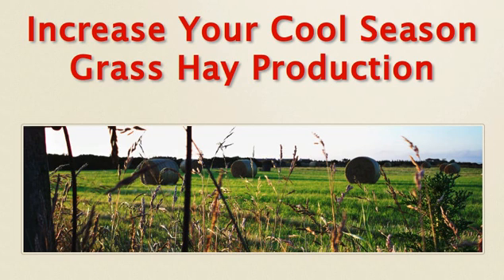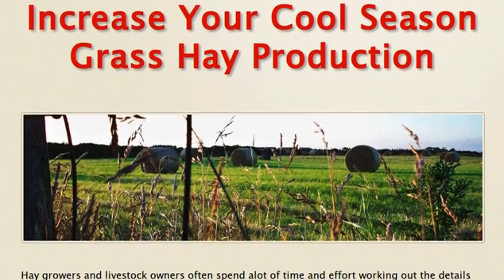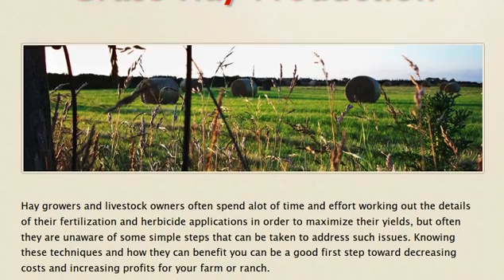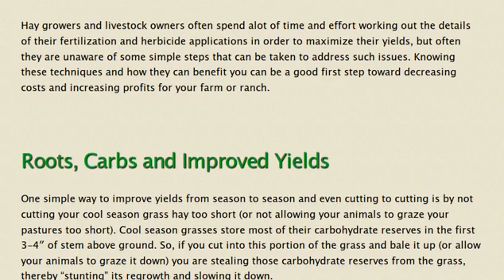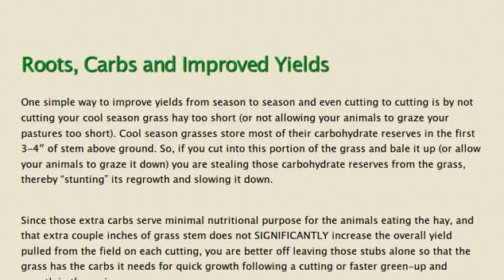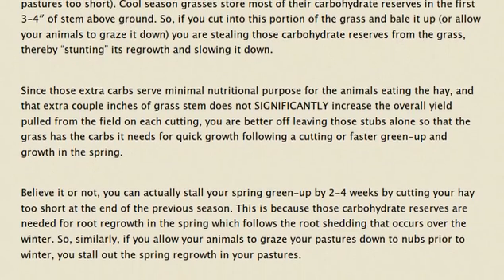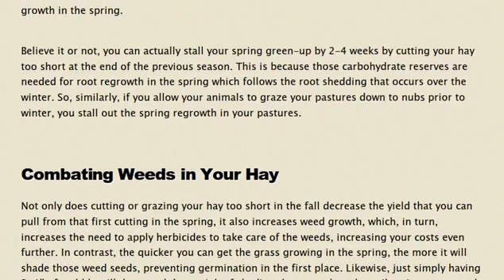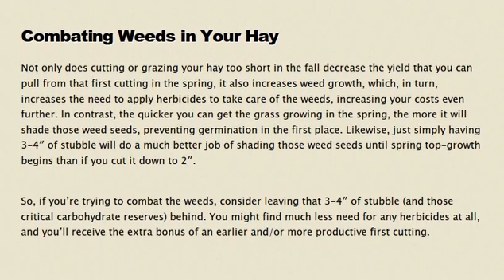Increase Cool Season Grass Hay Production - Roots and Carbohydrates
Roots, Carbs and Improved Yields

One simple way to improve yields from season to season and even cutting to cutting is by not cutting your cool season grass hay too short (or not allowing your animals to graze your pastures too short). Cool season grasses store most of their carbohydrate reserves in the first 3-4″ of stem above ground. So, if you cut into this portion of the grass and bale it up (or allow your animals to graze it down) you are stealing those carbohydrate reserves from the grass, thereby "stunting" its regrowth and slowing it down.

Since those extra carbs serve minimal nutritional purpose for the animals eating the hay, and that extra couple inches of grass stem does not SIGNIFICANTLY increase the overall yield pulled from the field on each cutting, you are better off leaving those stubs alone so that the grass has the carbs it needs for quick growth following a cutting or faster green-up and growth in the spring.

Believe it or not, you can actually stall your spring green-up by 2-4 weeks by cutting your hay too short at the end of the previous season. This is because those carbohydrate reserves are needed for root regrowth in the spring which follows the root shedding that occurs over the winter. So, similarly, if you allow your animals to graze your pastures down to nubs prior to winter, you stall out the spring regrowth in your pastures.
Combating Weeds in Your Hay

Not only does cutting or grazing your hay too short in the fall decrease the yield that you can pull from that first cutting in the spring, it also increases weed growth, which, in turn, increases the need to apply herbicides to take care of the weeds, increasing your costs even further. In contrast, the quicker you can get the grass growing in the spring, the more it will shade those weed seeds, preventing germination in the first place. Likewise, just simply having 3-4″ of stubble will do a much better job of shading those weed seeds until spring top-growth begins than if you cut it down to 2″.

So, if you're trying to combat the weeds, consider leaving that 3-4″ of stubble (and those critical carbohydrate reserves) behind. You might find much less need for any herbicides at all, and you'll receive the extra bonus of an earlier and/or more productive first cutting.